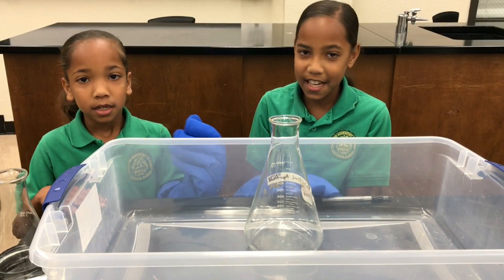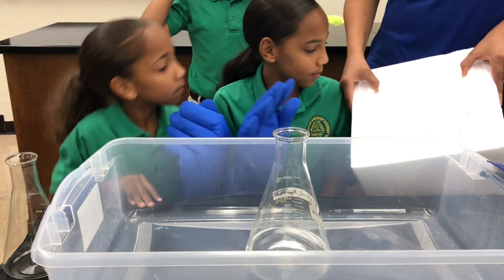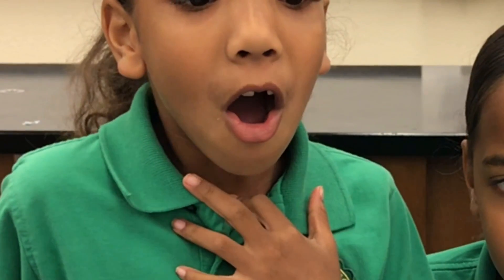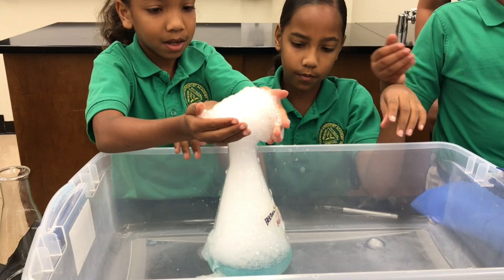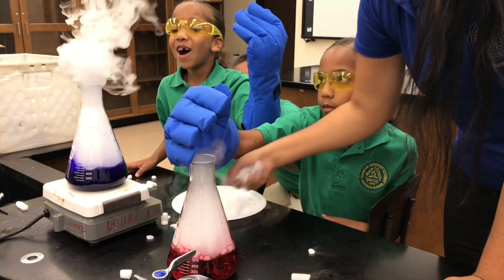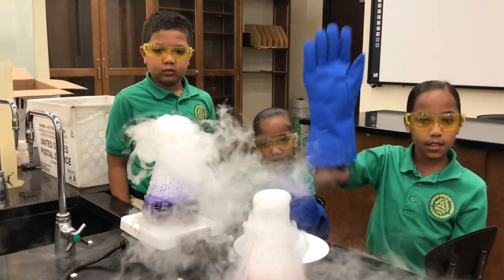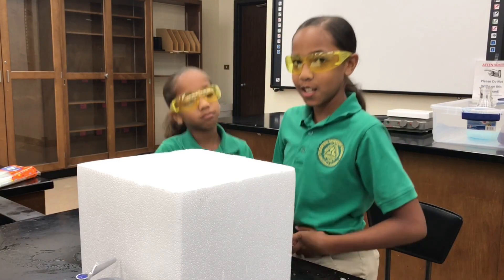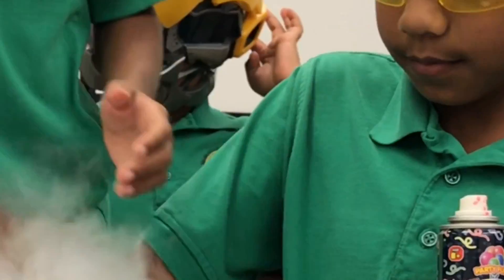Fun Dry Ice Experiment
V4th power family try fun experiments with dry ice.